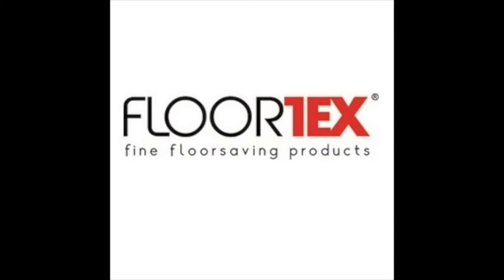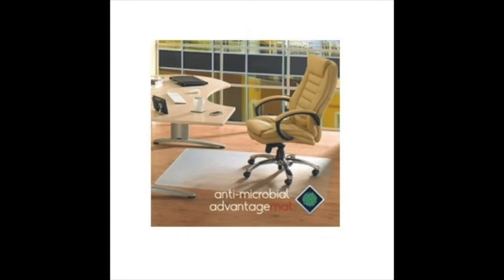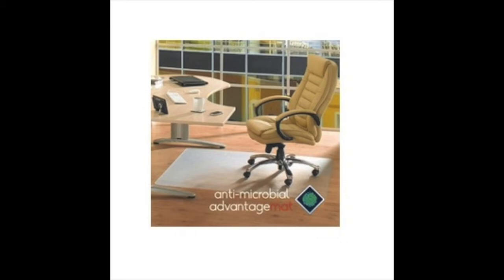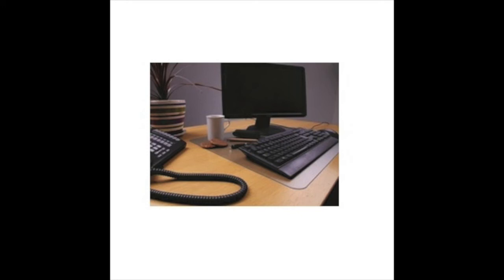Floortex Antimicrobial Chair Mats